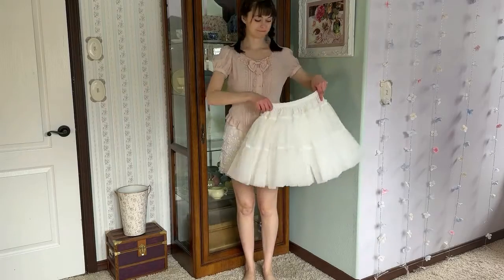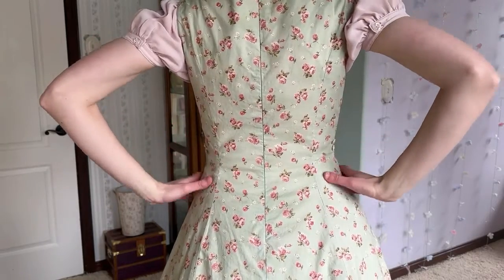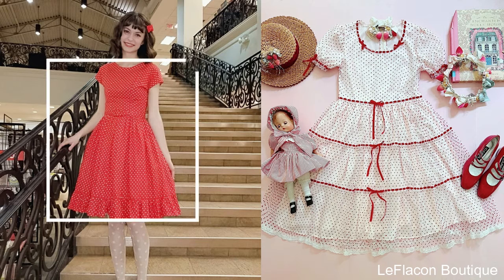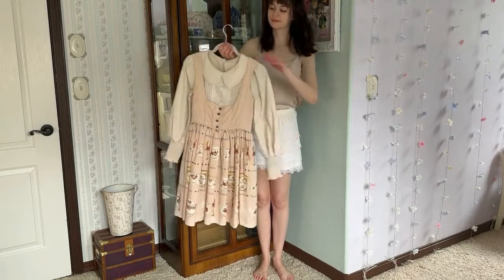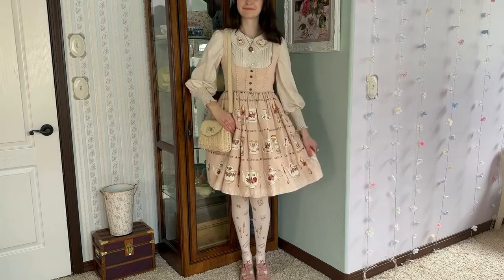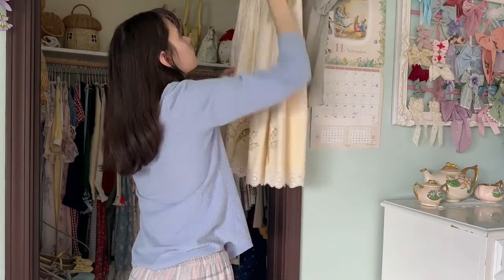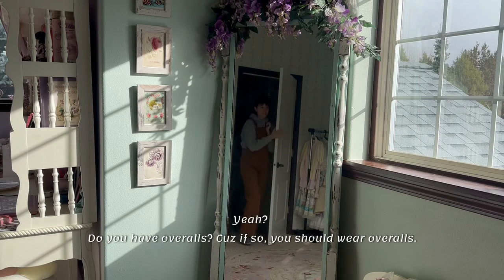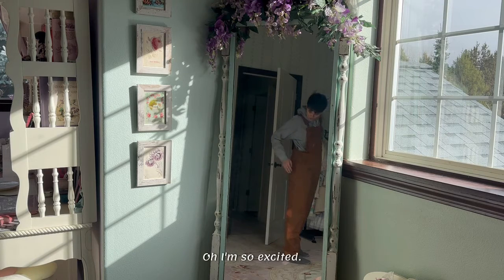An Introduction to Lolita Fashion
The language of fashion: clothes can say a lot about a person. And understanding what those clothes are and what they communicate can help us understand other people better.

This video is sort of a lolita fashion 101. I go over key elements that make this style unique and to help those that aren’t familiar with it to understand and recognize it. I also talk about the historical significance of the fashion, why it’s important, and how it has impacted my life. I hope you enjoy!